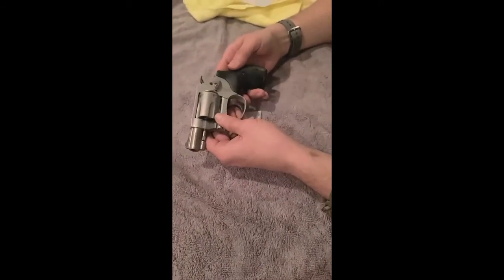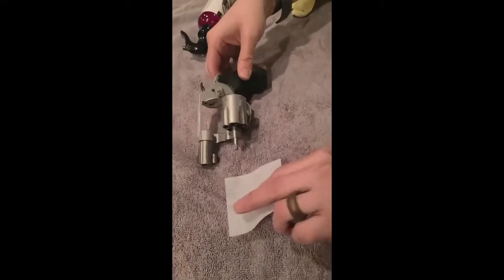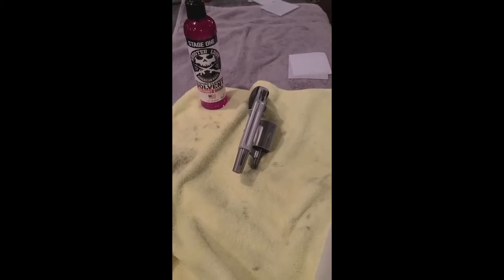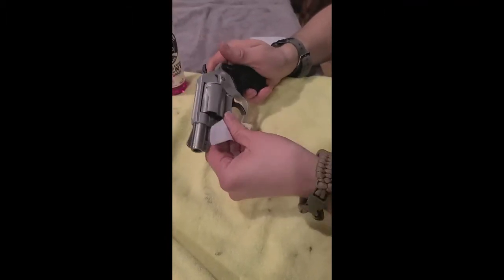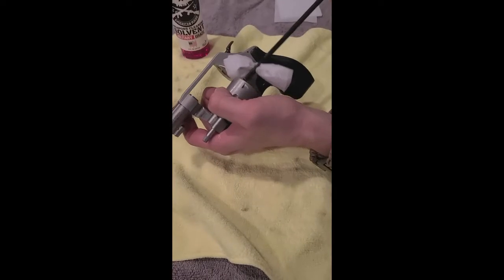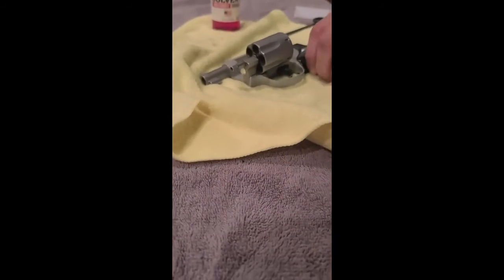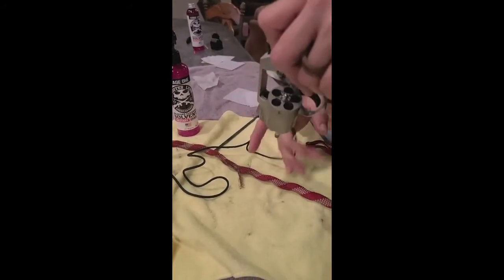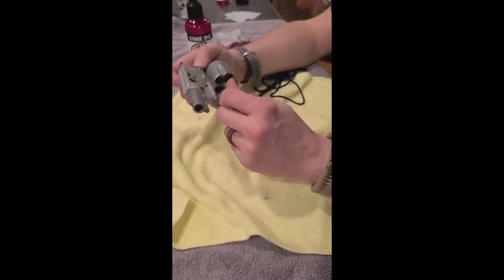Shooter Lube on a .38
fast maintenance clean on a SW .38